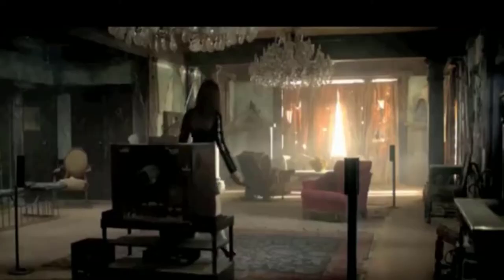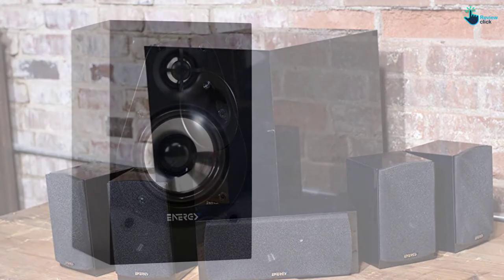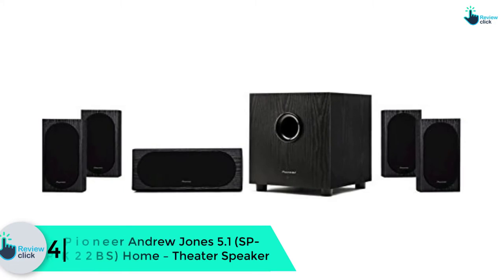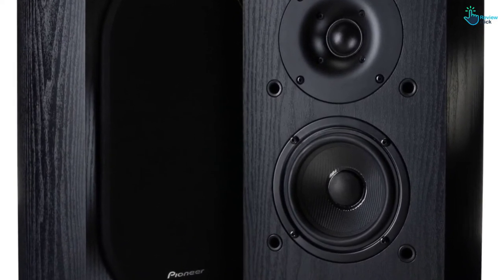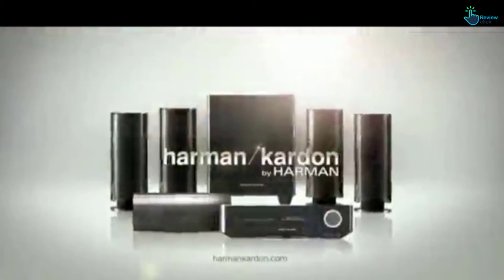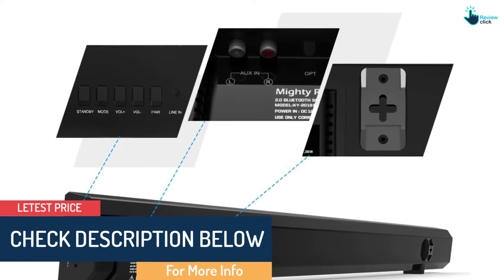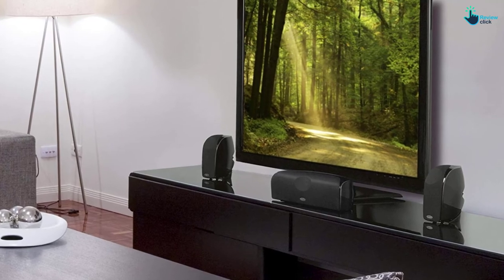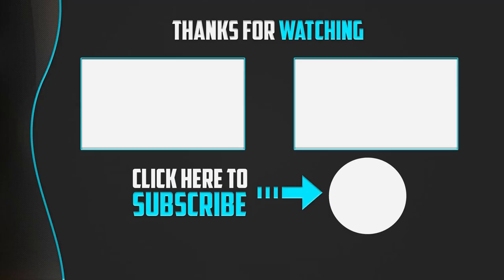Top 5 Best Home Theater Speakers in 2024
▶️ 5. Energy 5.1 Channel Classic Home Theater System

▶️ 4. Pioneer Andrew Jones 5.1 (SP-PK22BS) Home – Theater Speaker

▶️ 3. Harman Kardon HKTS 30BQ 5.1 Home Theater Speaker System

▶️ 2. Mighty Rock Sound Bar, Bluetooth Soundbar TV Sound Bar and Wireless 2.0 Home Theater Speakers

▶️ 1.  Polk Audio (TL1600), Compact Home-Theater System, 5.1